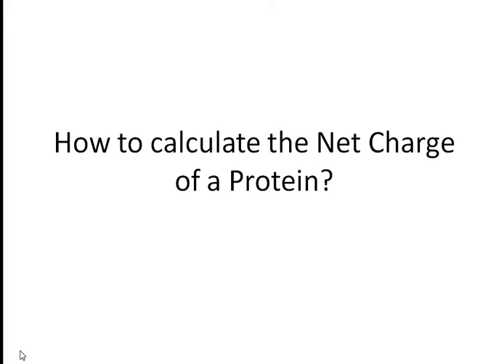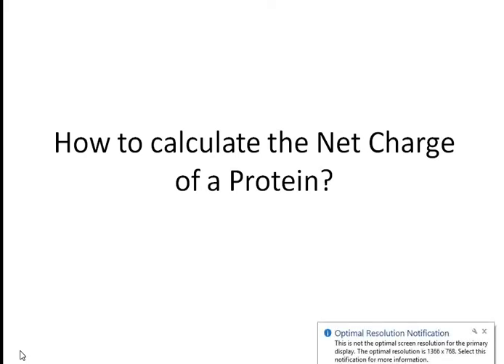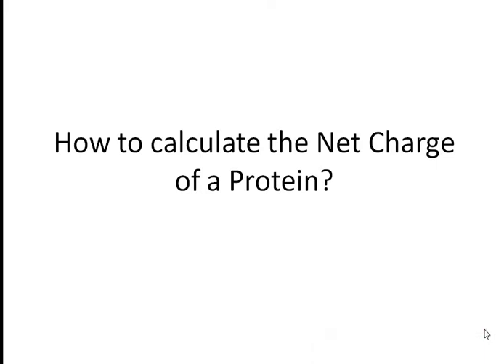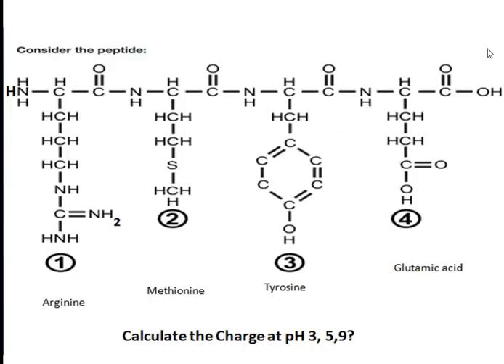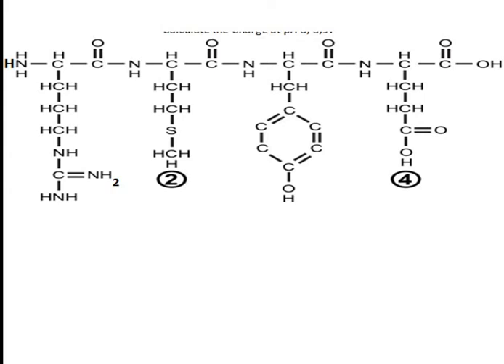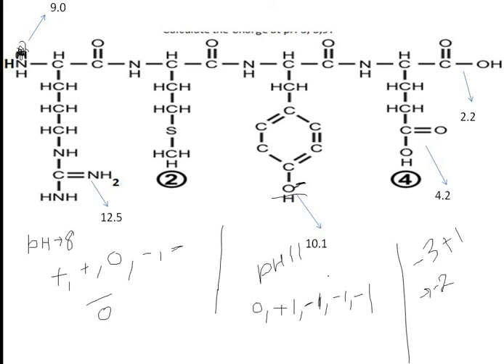Most easy way to calculate the charge on protein at different pH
This video explains about an easy trick for How to Calculate the Net charge on proteins at different pH in an easy and effective way.